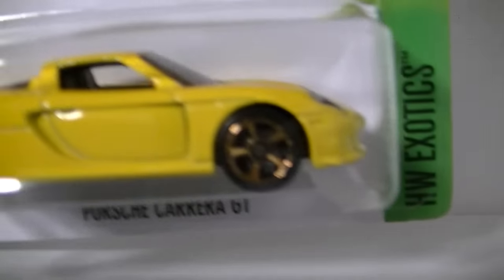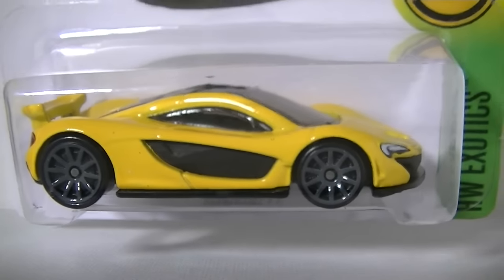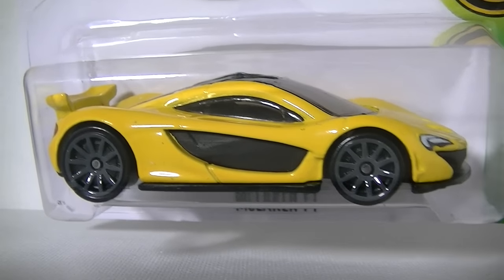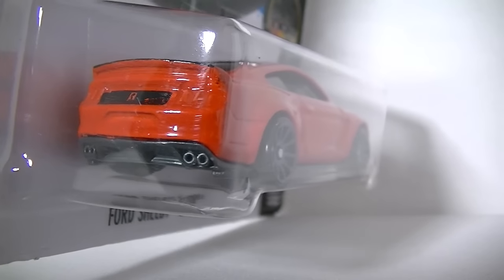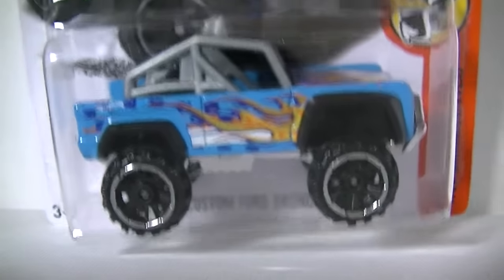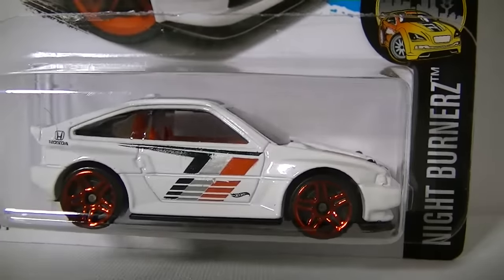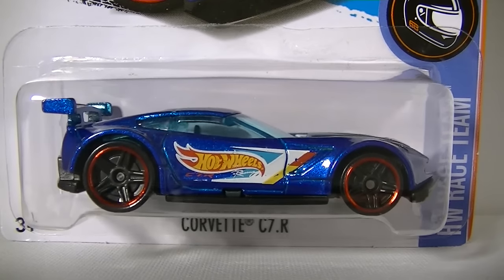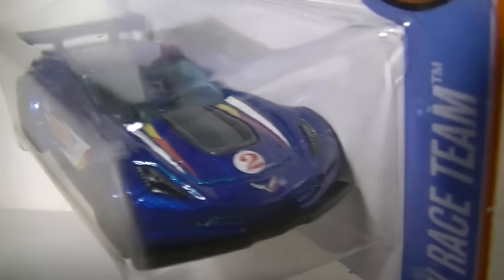CJ's Hot Wheels N Case Haul! (August 2016)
Hello collectors!  Just found some new 2016 Hot Wheels N Case cars that are finally hitting our stores!  Lots of recolors, but nice recolors in this batch!  The Super of the batch is the best one this year in my opinion!  Also found some bigger scale cars towards the end of the video.  Hope you enjoy!